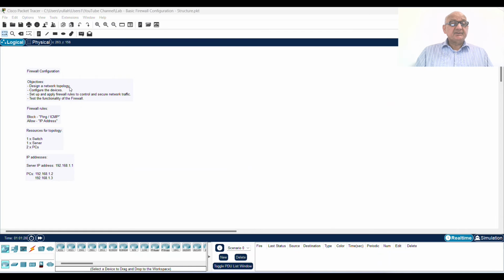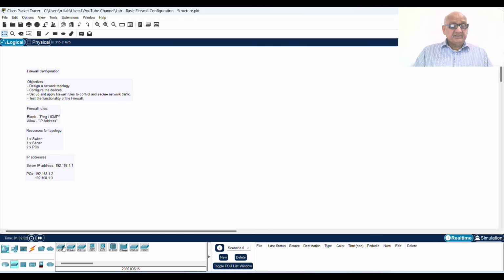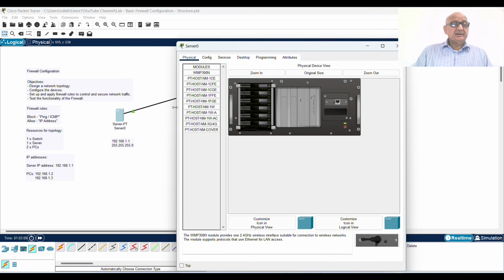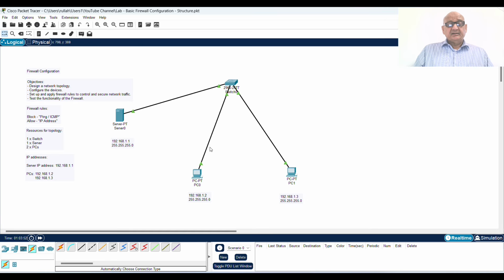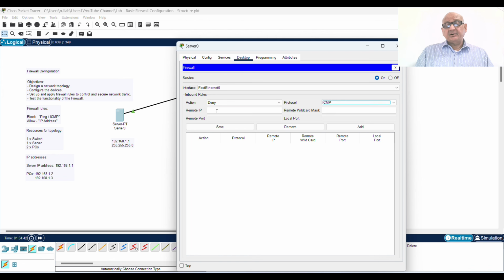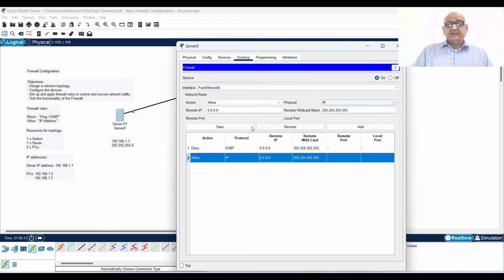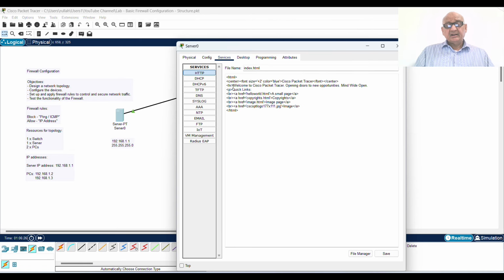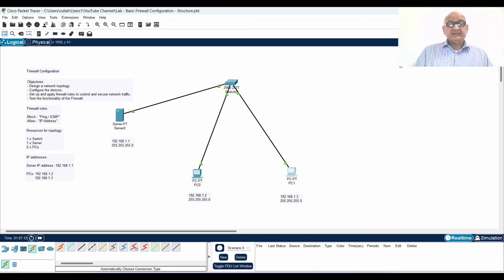Basic Firewall Configuration | Step-by-Step Tutorial | IT Tech Trends | Dr Raja Muhammad Ubaid Ullah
In this video, I will explain how to set up, configure, assign, and test Firewall rules to protect the network from unauthorized access. Whether you’re a beginner, a professional, or a networking student, this session will help you understand how firewalls control traffic and enhance network security.

Objectives:

By the end of this video, you will be able to:
 Design a simple network topology in Cisco Packet Tracer.
 Configure the devices.
 Set up and apply firewall rules to control and secure network traffic.
 Test and verify traffic filtering functionality within the network.

Resources for topology:
 1 x Switch
 1 x Server
 2 x PCs

Firewall rules:
 Block - "Ping / ICMP"
 Allow - "IP Address"